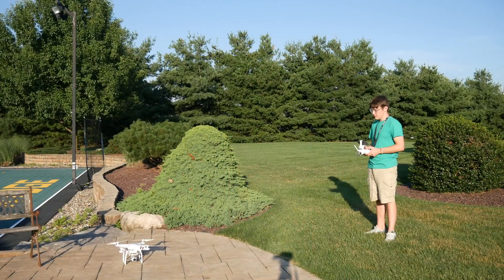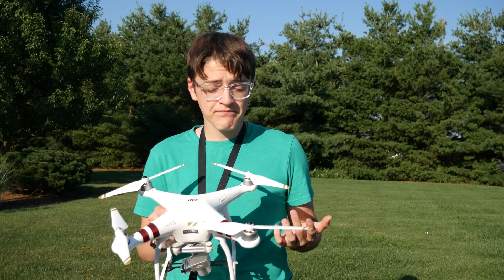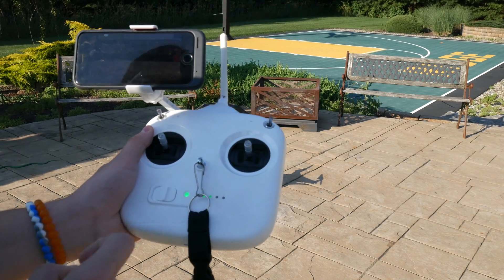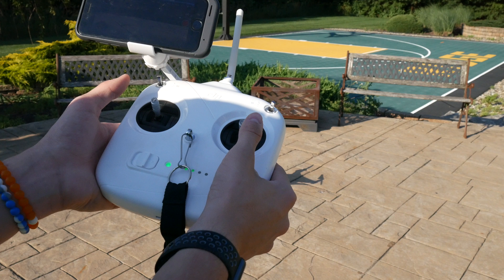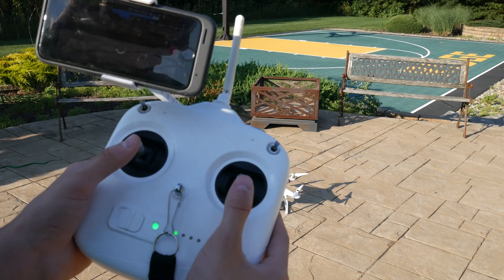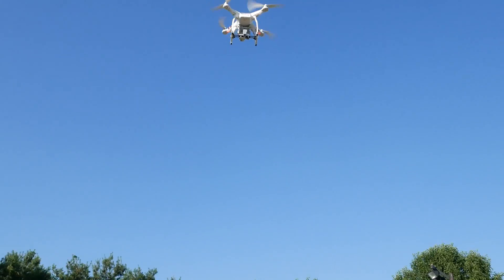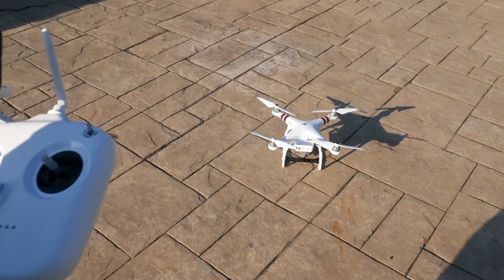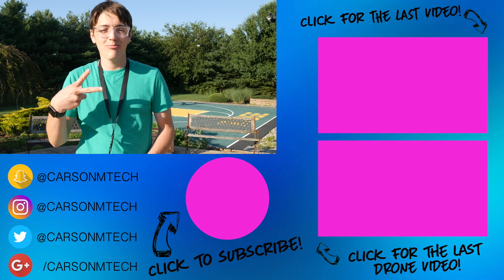How to Properly Take Off and Land a DJI Drone MANUALLY [Phantom, Spark, Mavic]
In this video, I show you how to properly take off and land a DJI drone manually with the CSC command. PLEASE NOTE: The CSC command should NEVER be performed while in flight UNLESS there is an emergency. If the CSC command happens to occur, the drone's props will shut off mid-flight resulting in a crash!

Want to purchase a drone for the first time? How about are you considering upgrading your current drone sometime soon?